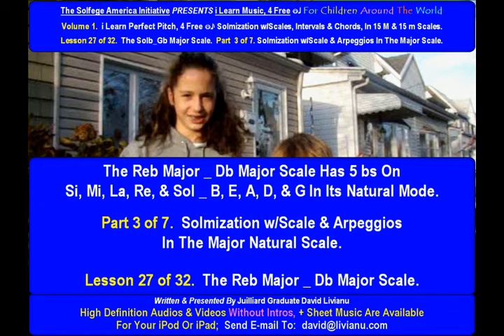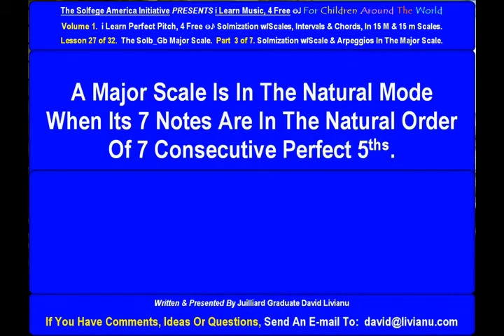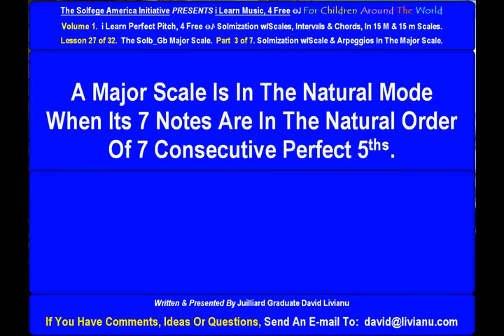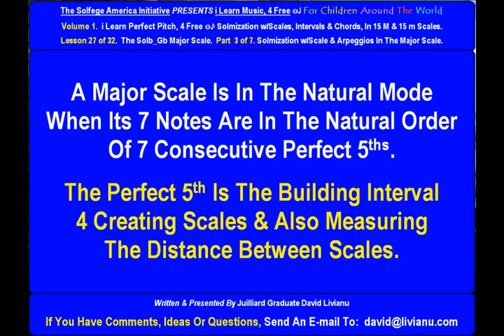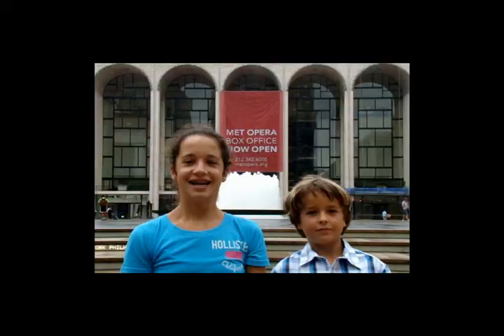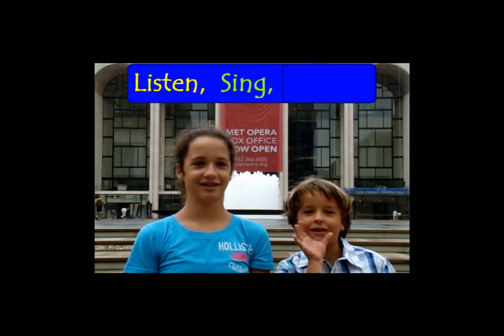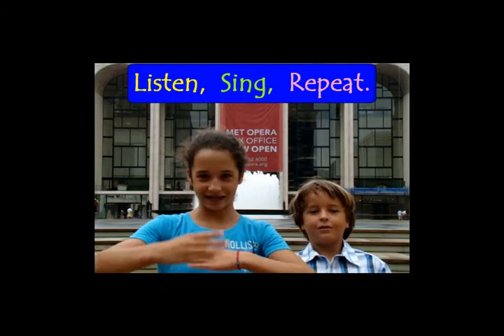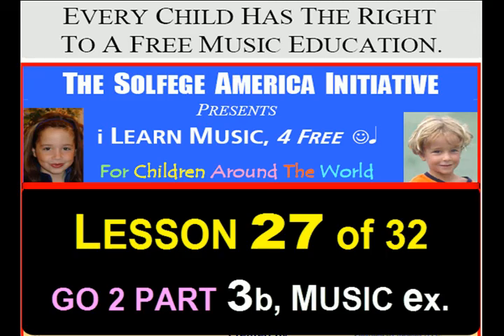Part 3a. LESSON 27 of 32, The Reb_Db Major Scale. THEORY